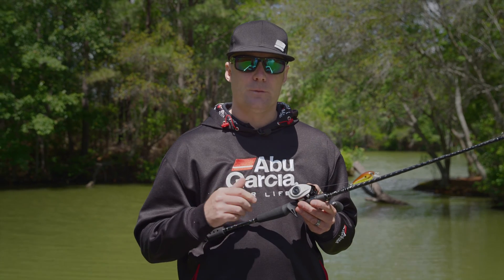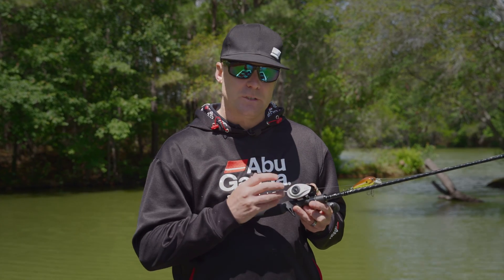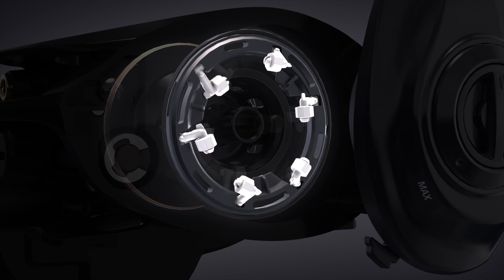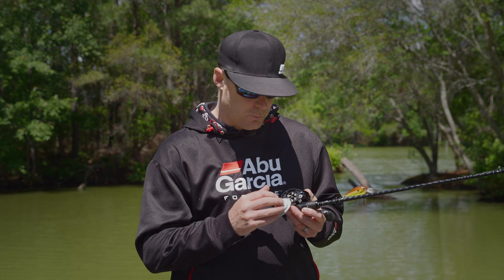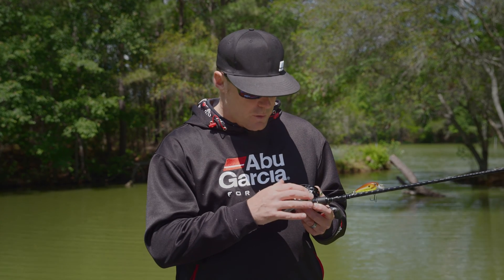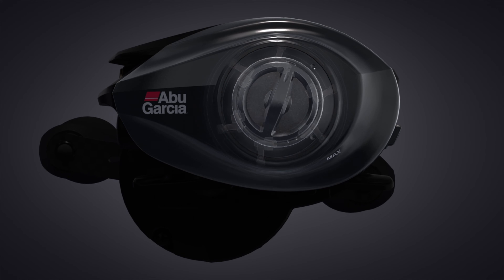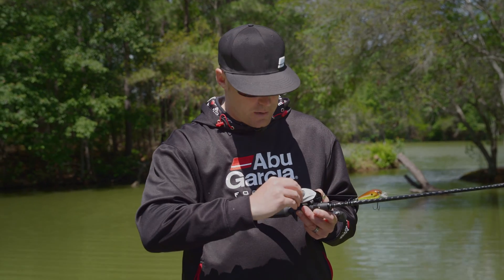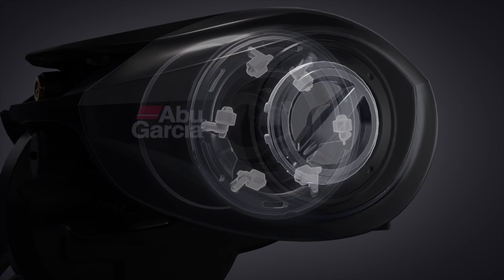Revo® 4 IVCB-6L Braking System Overview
Learn how to adjust the IVCB-6L Braking System. The system is standard on the Revo® Premier, Ike, STX, and Inshore Low Profile reels.